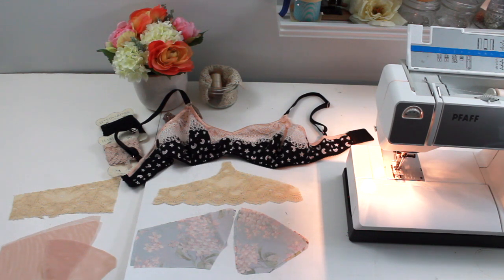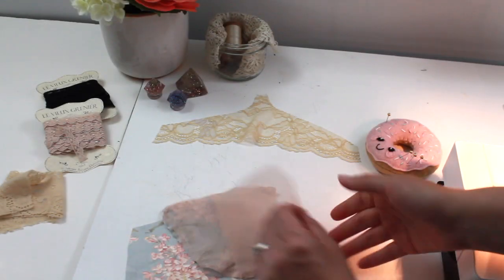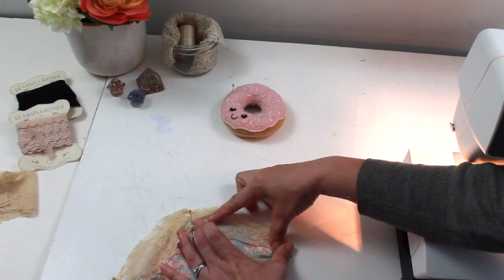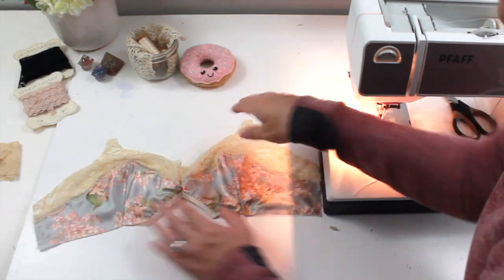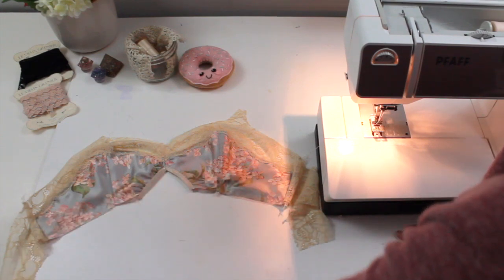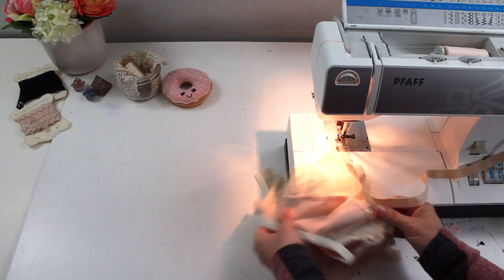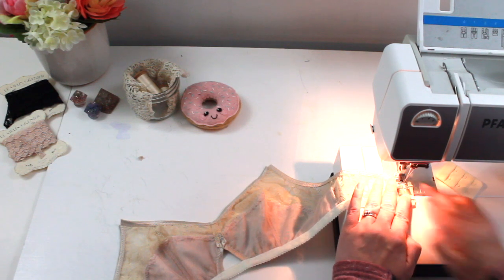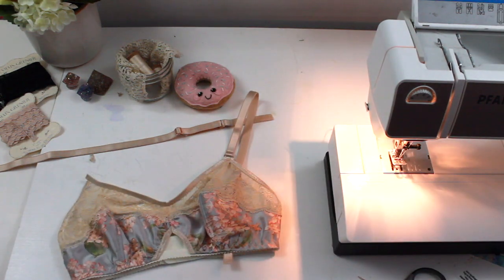How to Sew the Vintage Style Bambi Bra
A visual walkthrough as well as tips and tricks for sewing your own vintage style Bambi Bra.